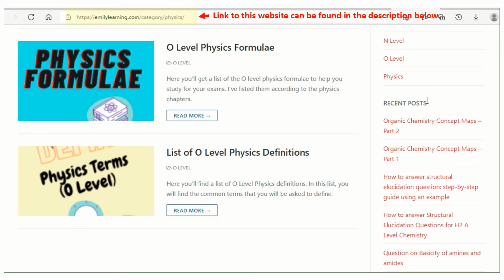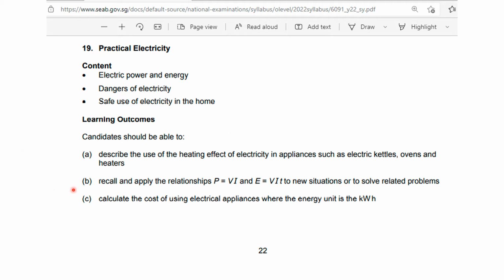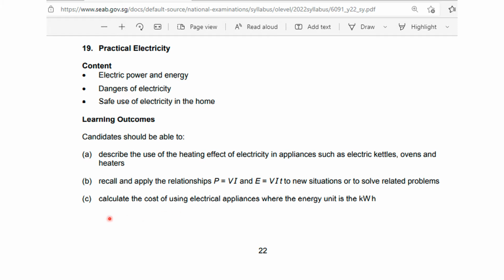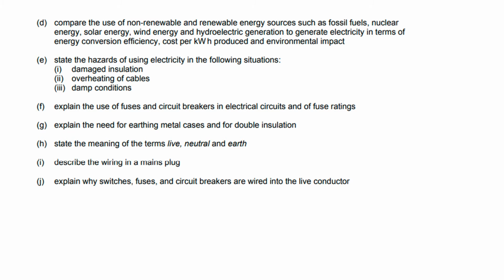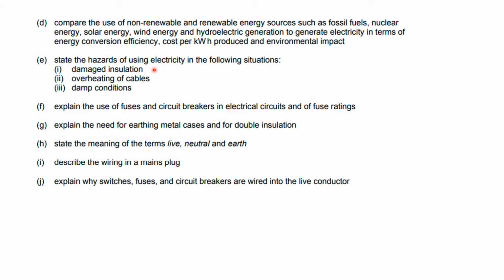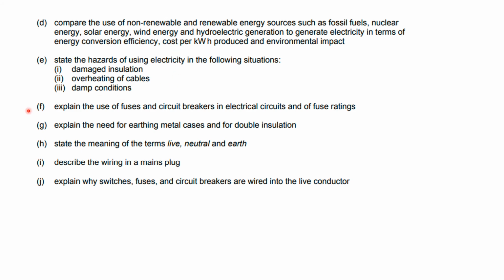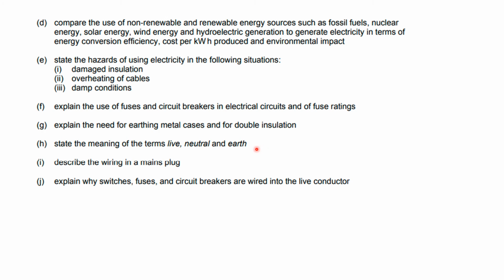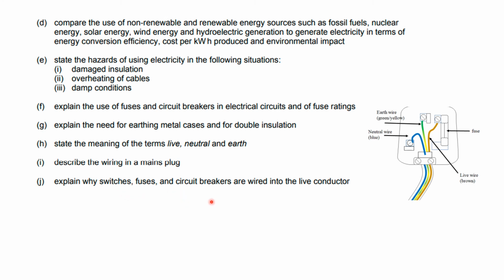Practical electricity for O Level Physics - What's tested? A Quick Summary.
In this quick summary on practical electricity, I go through what's tested in this chapter for O level Physics using the O level physics syllabus.

The syllabuses highlight the concepts that are tested in this chapter. I go through the concepts from the topic on practical electricity using the syllabus.

Here's what you need to know for this chapter on practical electricity:
- Calculations using P = VI and E = VIt,
- Calculate cost of electricity
- renewable vs non- renewable energy sources
- hazards of electricity
- live, neutral and earth wires, and their location in a plug
- where switches, fuses and circuit breakers should be connected, and why